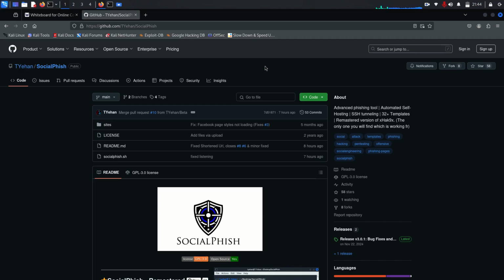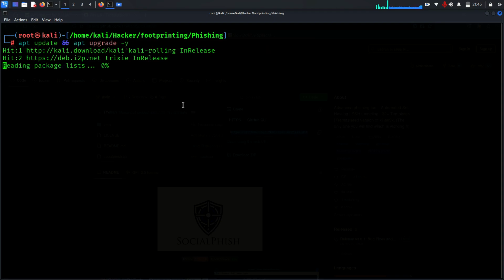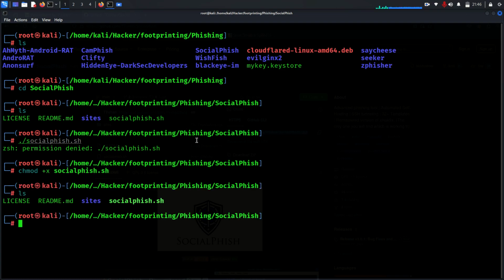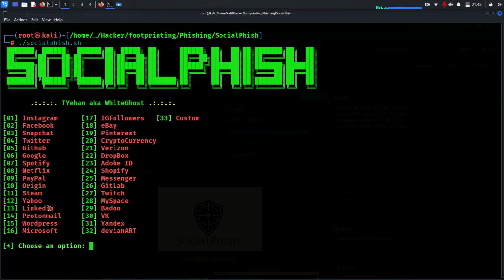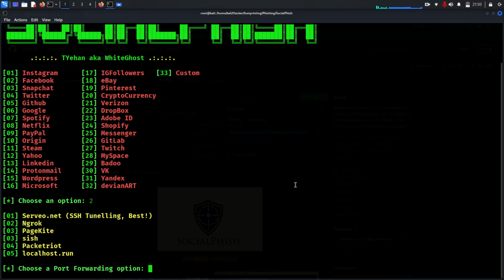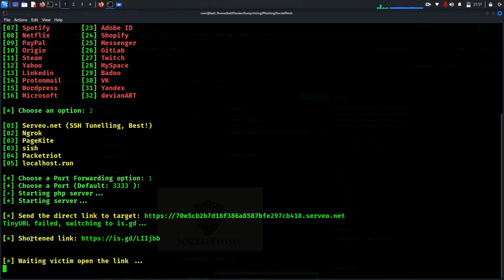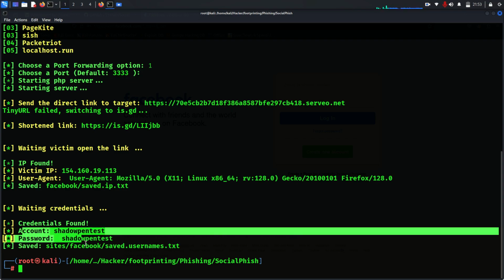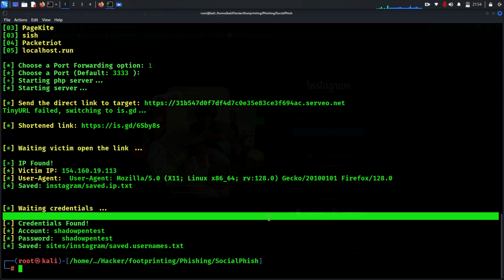Phishing - Hackers hack social media in Kali Linux - Phishing - NEW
In this video, we dive deep into SocialPhish, one of the most powerful and easy-to-use phishing tools available for Kali Linux. Learn how hackers clone popular login pages, capture credentials, and use social engineering to trick users.

What You’ll Learn:
 • How SocialPhish works
 • Setting up phishing pages for platforms       like Instagram, Facebook, and more
 • Credential harvesting demonstration
 • Port forwarding techniques
 • URL masking tricks to deceive targets
 • Realistic victim scenario walkthrough